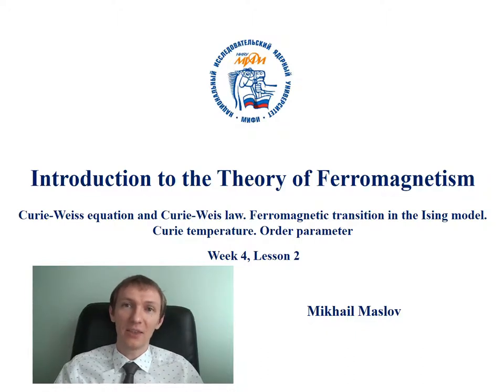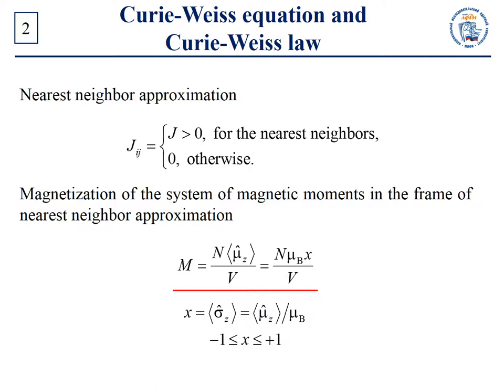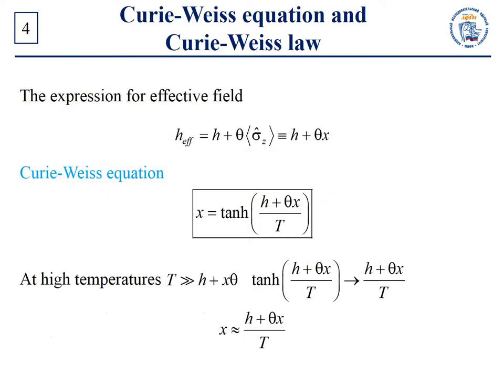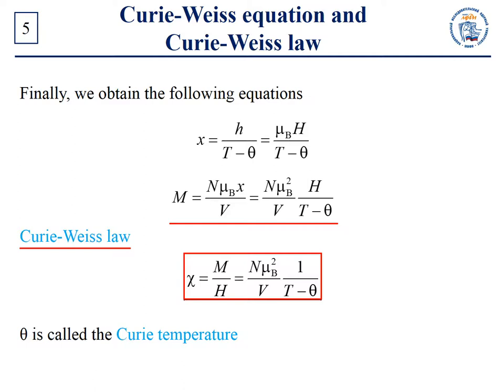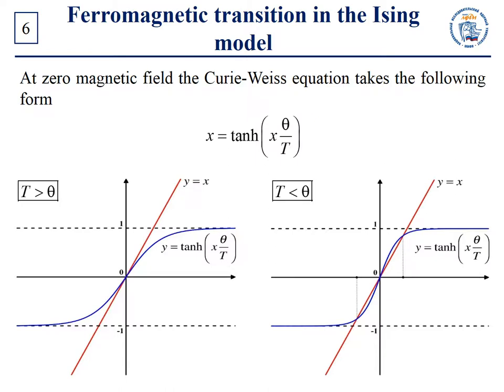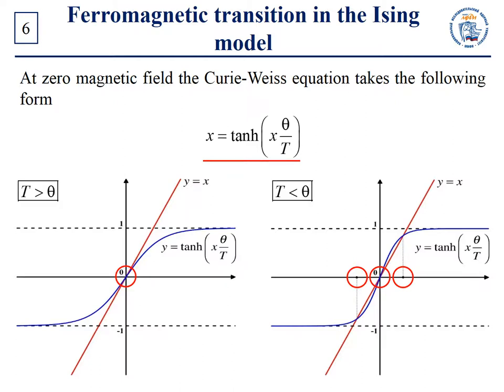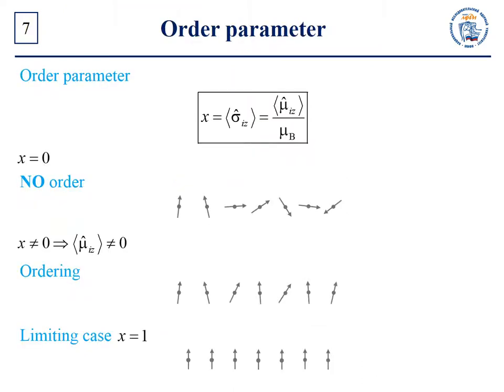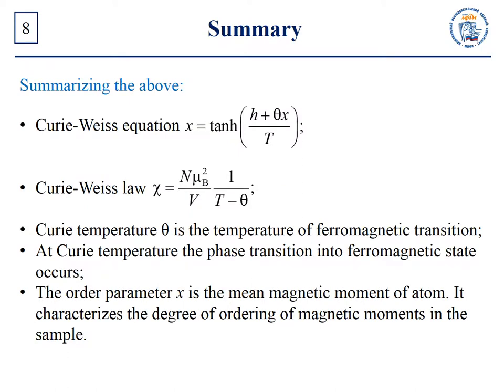Introduction to the Theory of Ferromagnetism. Lecture 8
Curie-Weiss equation and Curie-Weiss law. Ferromagnetic transition in the Ising model. Curie temperature. Order parameter